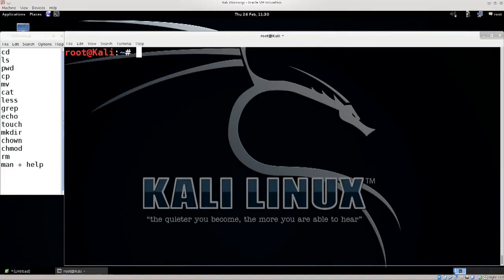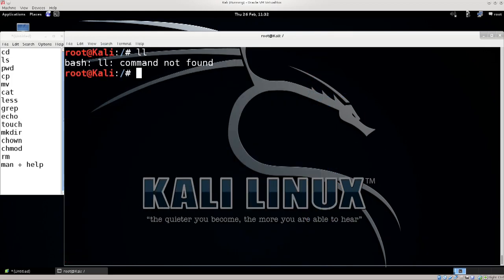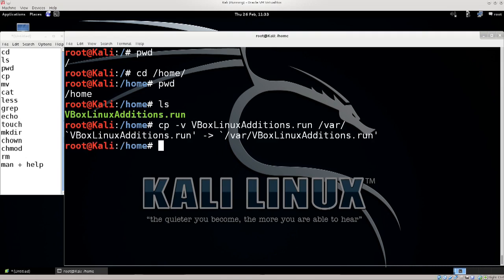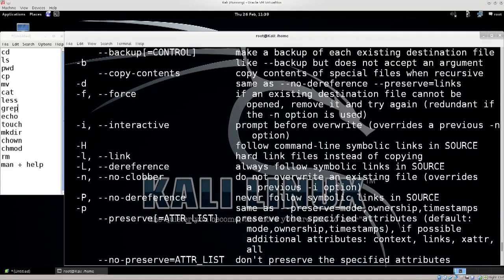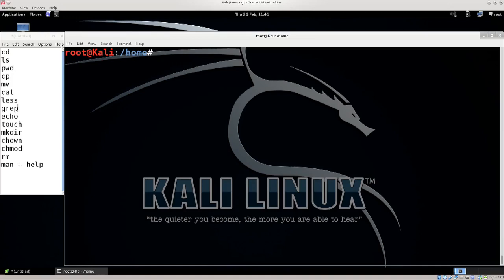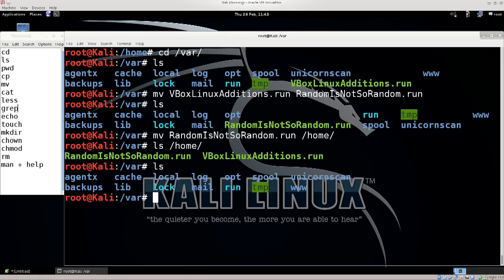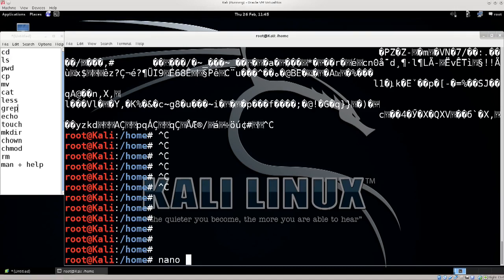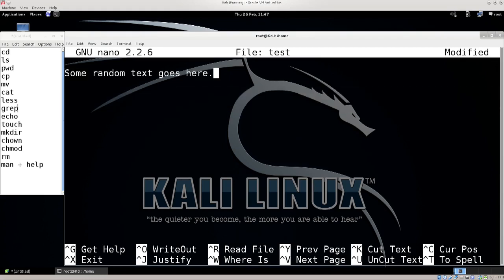Learn Kali Linux Commands | HackingTeacher.com